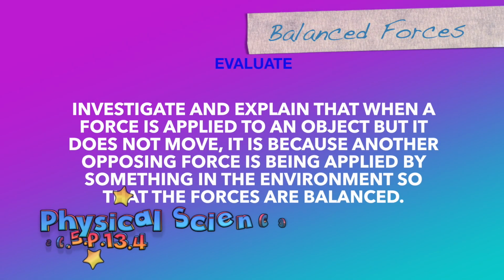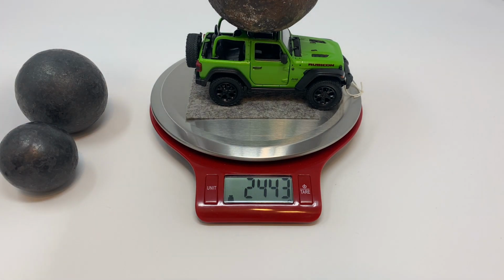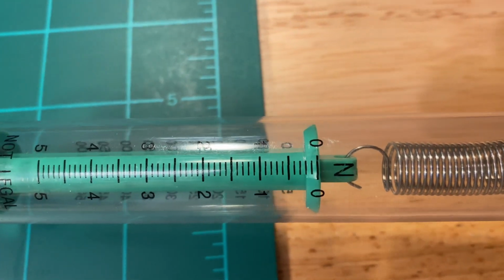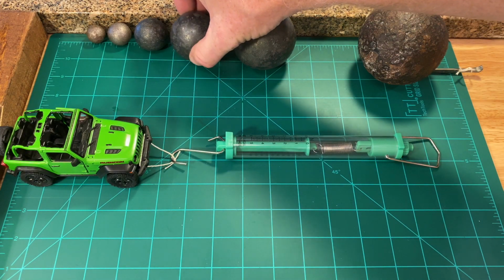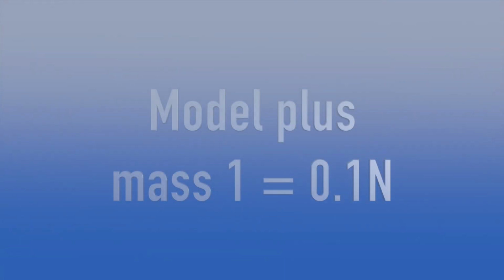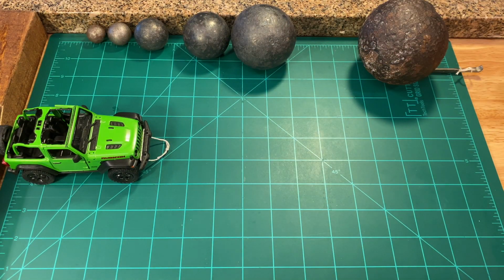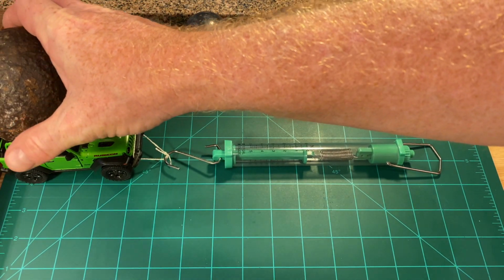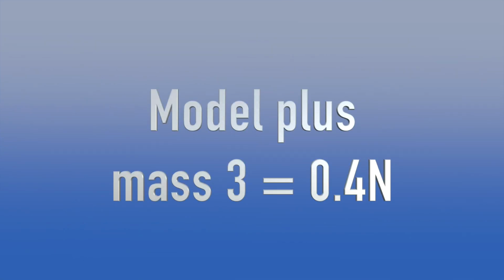Science SC.5.P.13.4 Investigate Force Needed to Pull Model Jeep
for complete lesson and teacher background fora clean video player for classroom use.

Host Ted Borduas, M.Ed., is a veteran Florida teacher. With thirteen years experience as a classroom teacher in grades three and five, Ted has specialized in incorporating technology in the science classroom. For seven years, Ted has served at the district level as an Instructional Technology Specialist and as an Elementary Science Specialist.